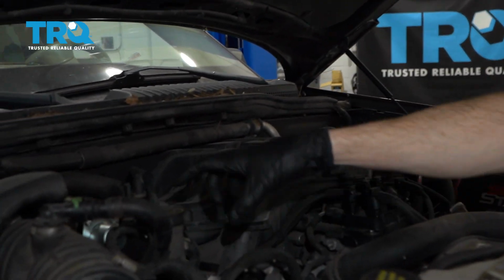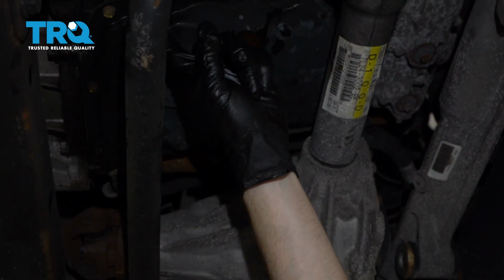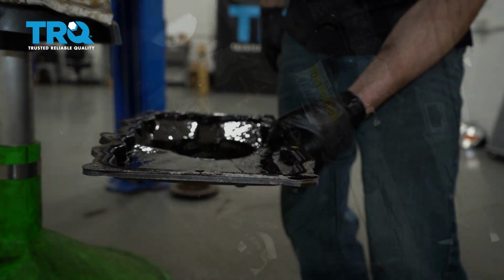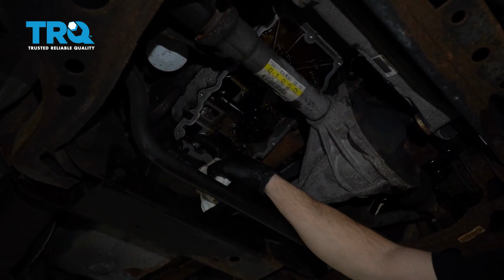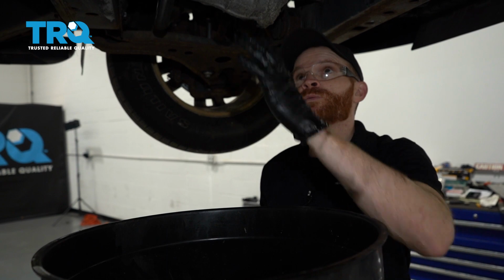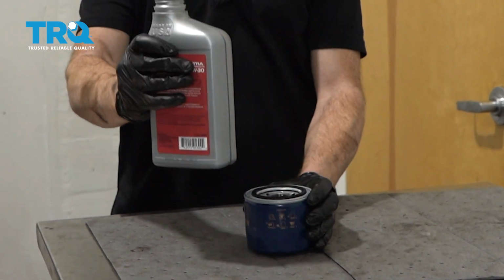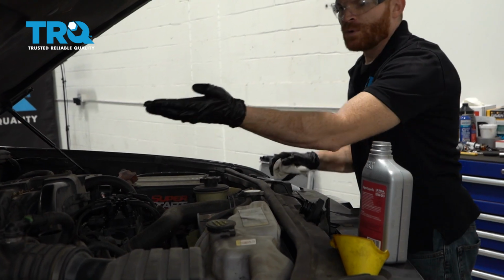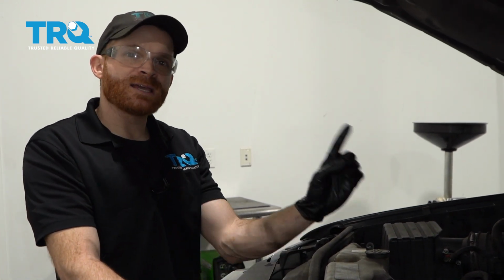How to Replace Engine Oil Pan 2006-10 Ford Explorer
The oil pan holds engine oil to be pumped up to the engine. A leaky or damaged oil pan will lead to low oil levels, or no oil at all, which can cause major damage to your vehicle's engine. This video shows you how to install a new TRQ oil pan on your 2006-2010 Ford Explorer.

This repair was done on a 2008 Ford Explorer Eddie Bauer 4.0L and the process should be similar on the following vehicles:
2006 Ford Explorer
2007 Ford Explorer
2008 Ford Explorer
2009 Ford Explorer
2010 Ford Explorer

Tools you will need:
• 13mm Wrench
• 10mm Socket
• Gasket Adhesive
• Drain Pan
• Funnel